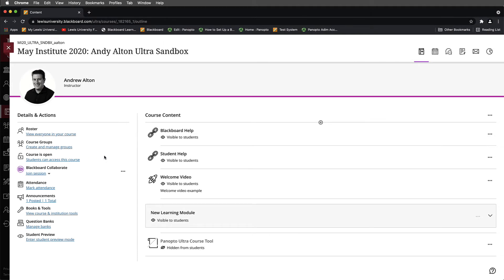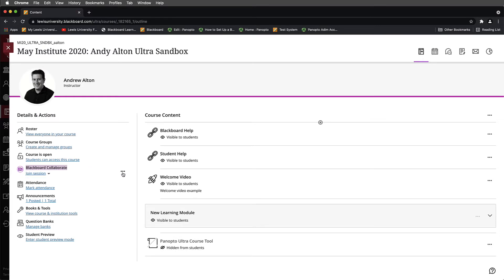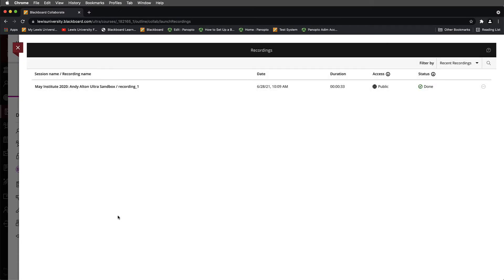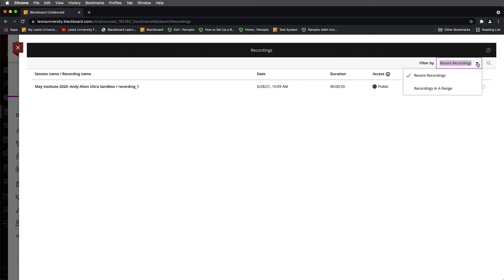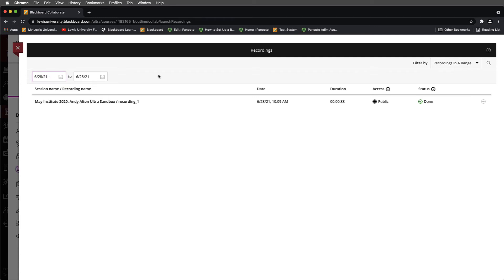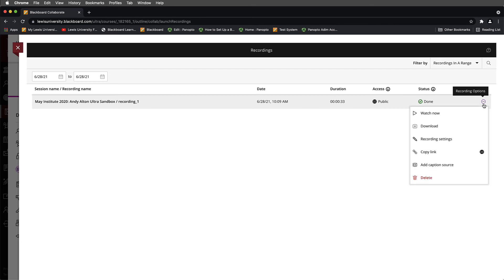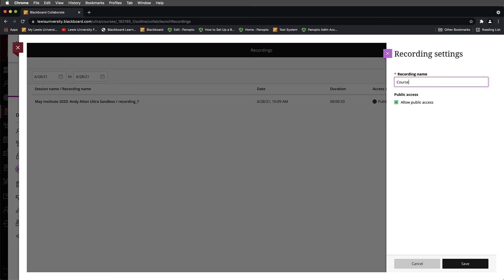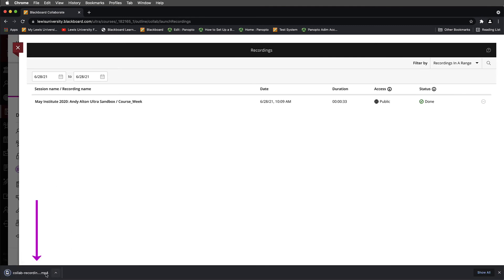How to Download Collaborate Recordings From Blackboard Ultra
This short tutorial demonstrates how to download a Collaborate recording from Blackboard Ultra.